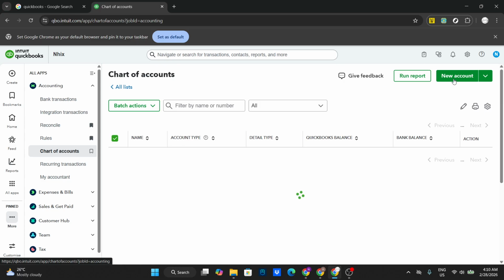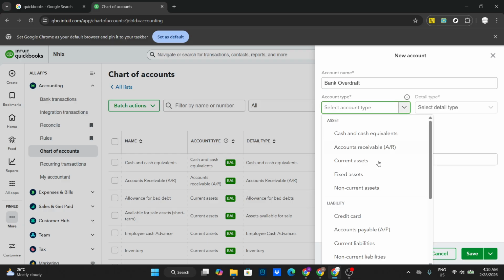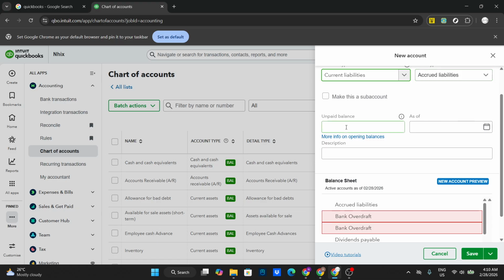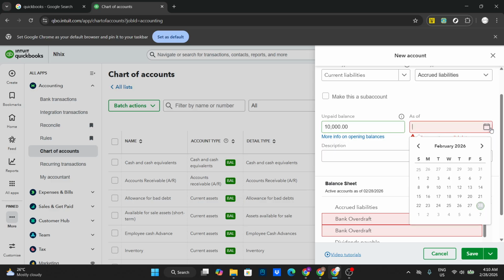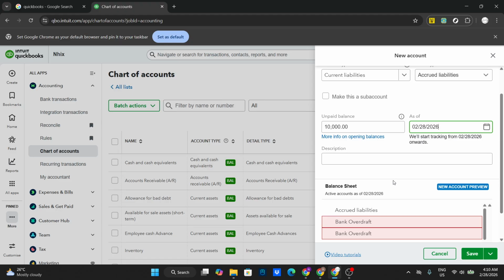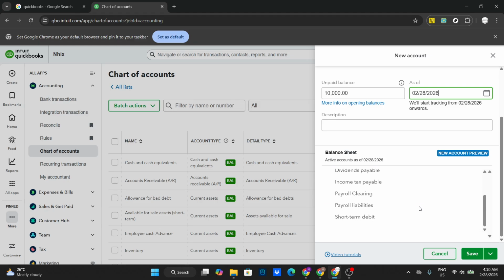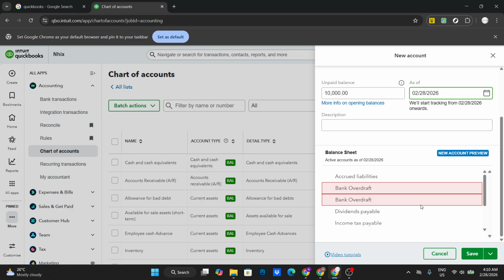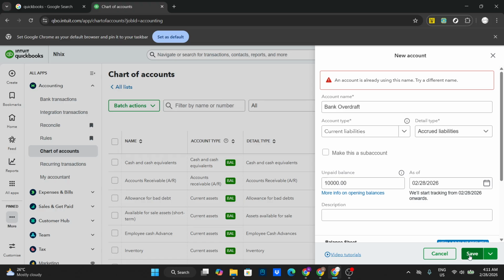How To Record Overdraft Account In Quickbooks Online 2026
Managing an overdraft account? Learn how to record overdraft accounts in QuickBooks Online for accurate bookkeeping in 2026.

What You'll Learn in This Video:
Step-by-step method for setting up and recording overdrafts
How to manage interest and fees associated with overdrafts
Tips for reconciling overdraft transactions effectively
✅ Perfect for businesses needing to track their banking accuracy!